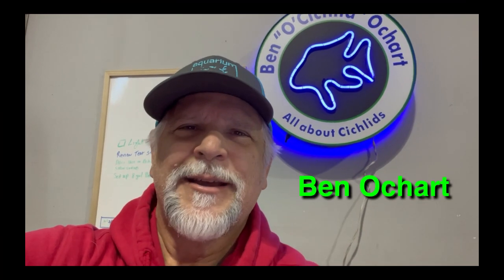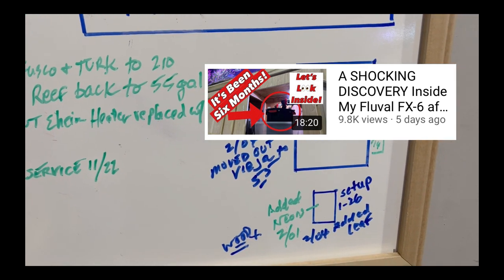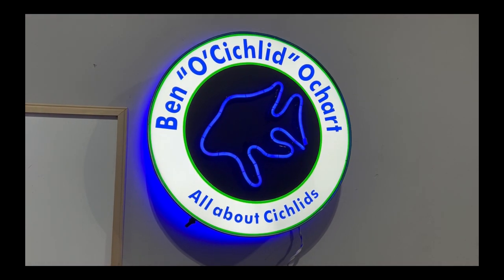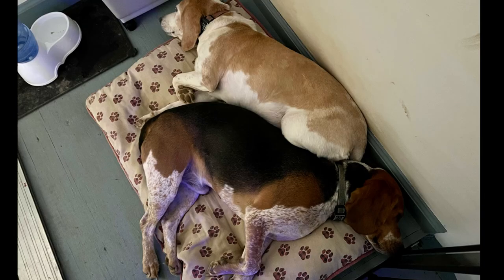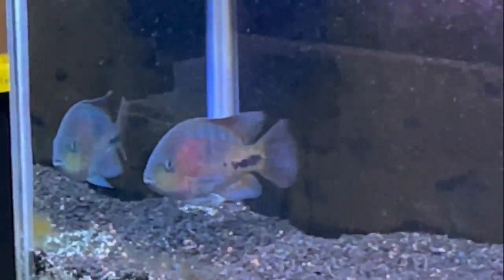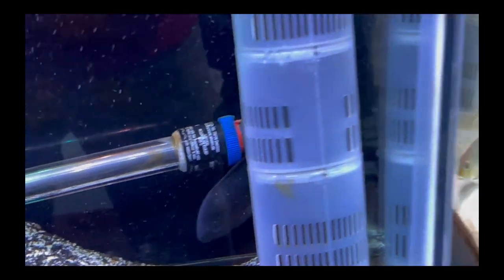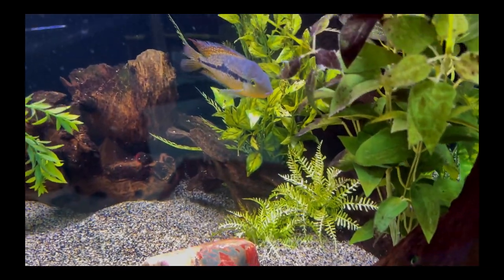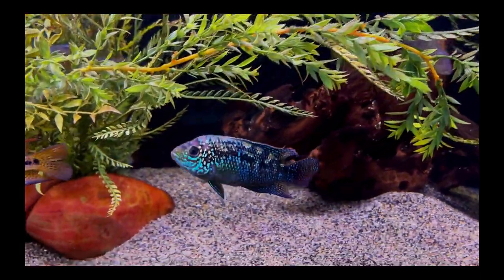Fish Room - Behind the Scenes - FULL UPDATE (Every Tank & Every Fish) -Plus FUTURE FISH ROOM PLANS)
Let's take a behind-the-camera look at what is going on in the fish room. Every tank, every fish and every project is covered in this video, from the nano planted betta tank project, to huge tanks, monster fish, to what is being done to prepare for the delivery of the 300 gallon (8' across) tank.
Let's talk about all of it in this fish room update video, including what's been going on with certain fish.

Thoughts? Tips? Please share them below because as you know, we all learn from each other at this channel.  Remember to always be learning and don't ever forget that you reading this right now - YOU ROCK!

Lighting of the 210 African Cichlid tank is provided by JC&P and AQQA. For JC&P LED lights and the other aquarium products they offer use this link: